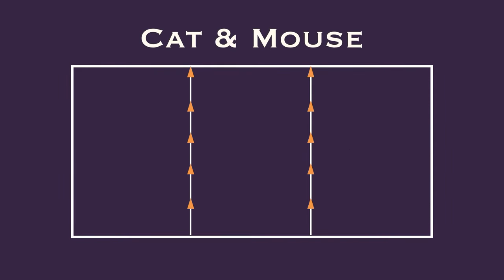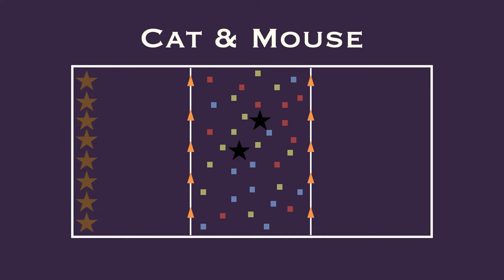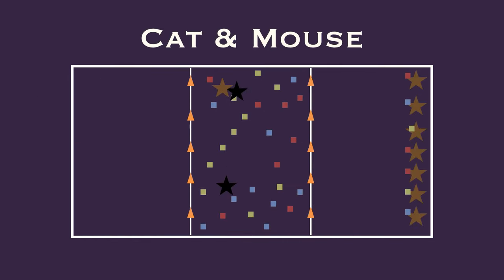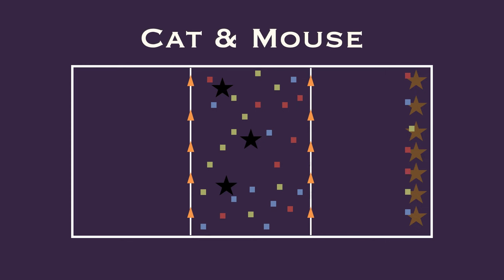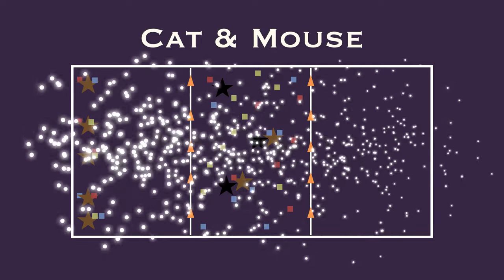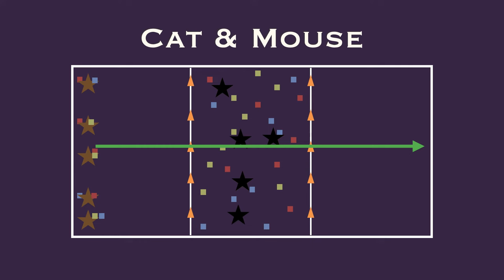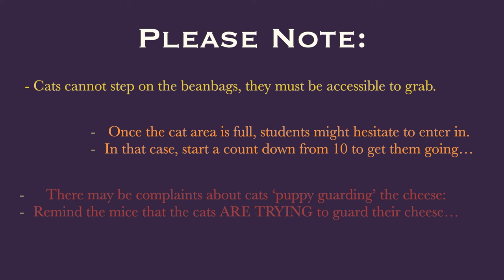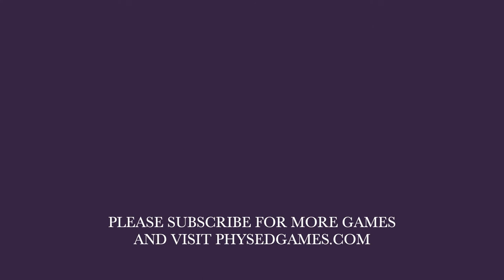Cat & Mouse Game